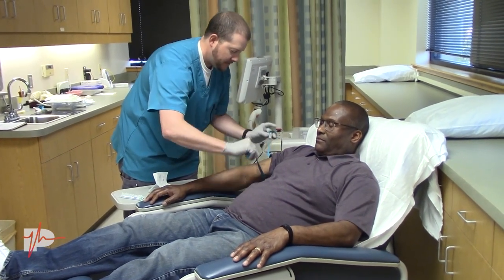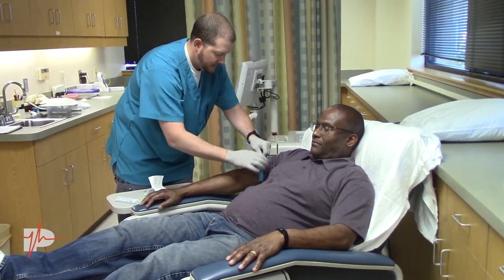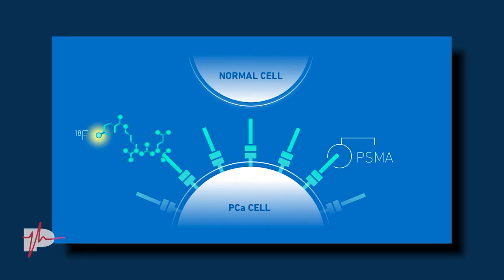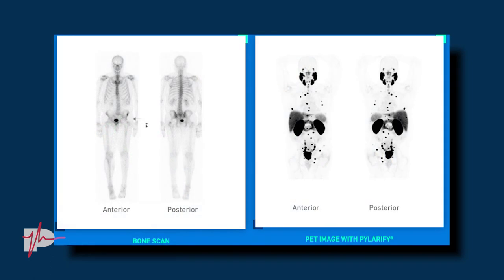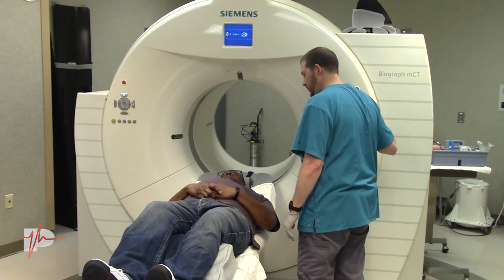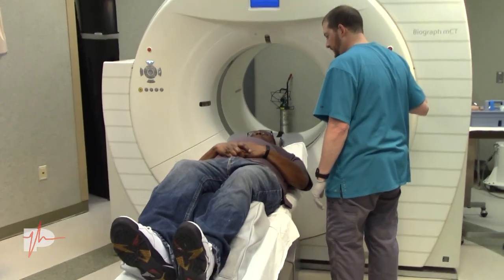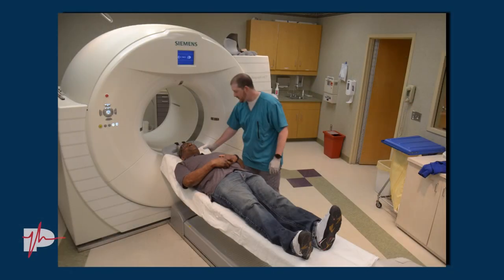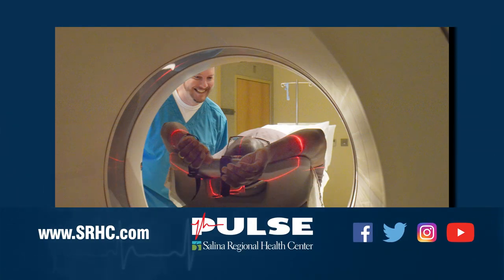Providing a clearer image for prostate cancer patients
Prostate cancer is one of the most common cancers among men in the United States. Salina Regional Health Center started using a new way to detect and pinpoint cancer cells in prostate cancer patients.

In this episode of the PULSE, Nuclear Medicine Tech Justin Saner talks about an advanced diagnostic imaging agent called PYLARIFY that is used with PET (Positron Emission Tomography) and CT (computerized tomography) scans that help identify tumors in the prostate, lymph nodes, bones and other organs. “We now use PYLARIFY along with combining CT Scans and PET scans that gives us functional and structural information based on both scans.”